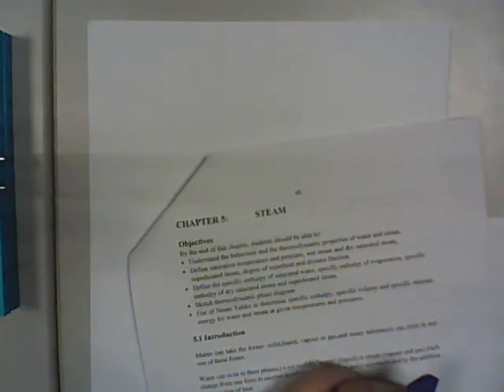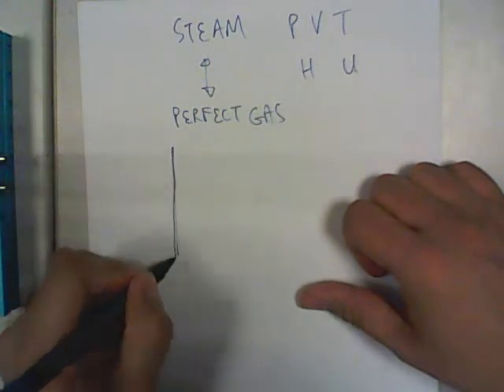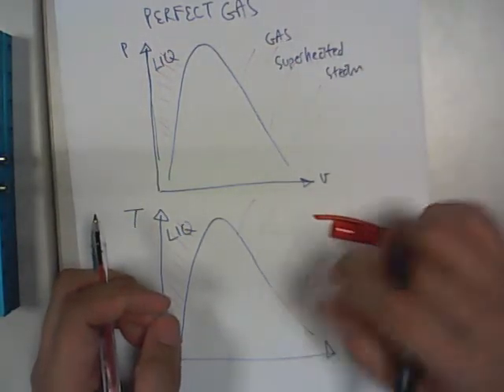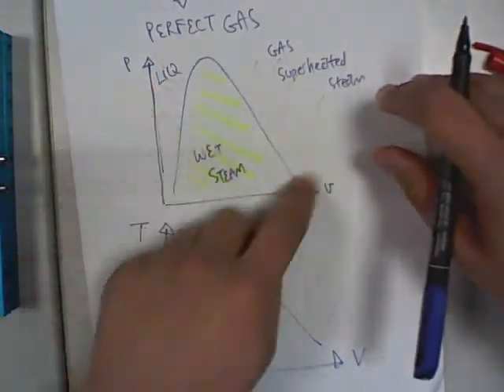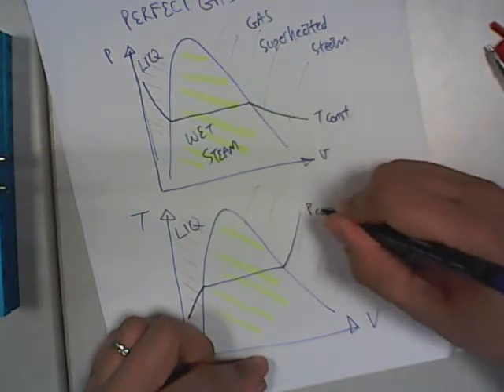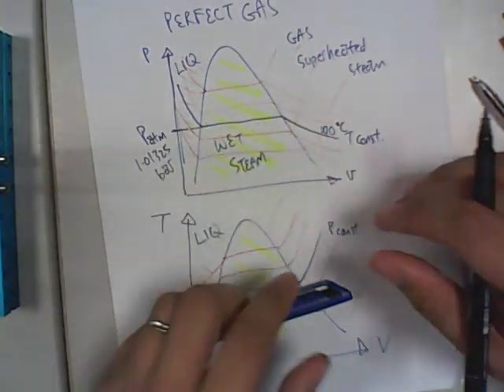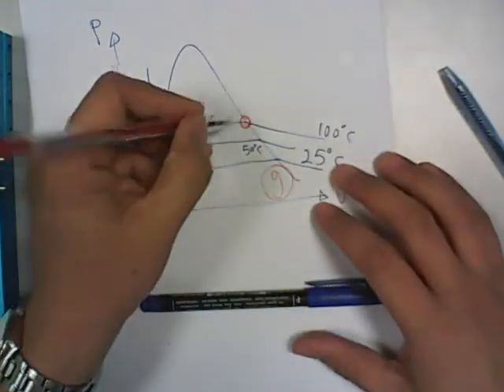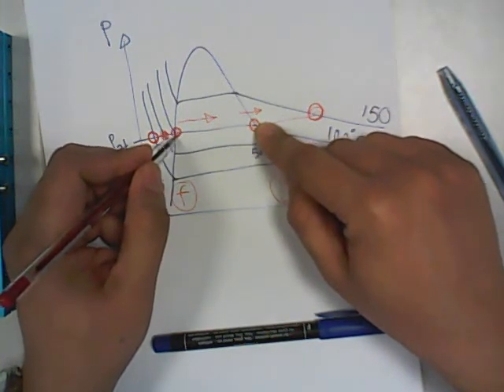Thermofluids 1 Chapter 5 Part 1: Introduction to Steam